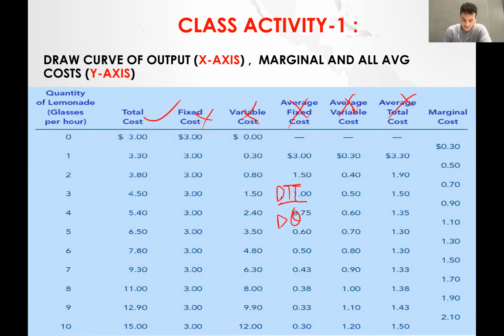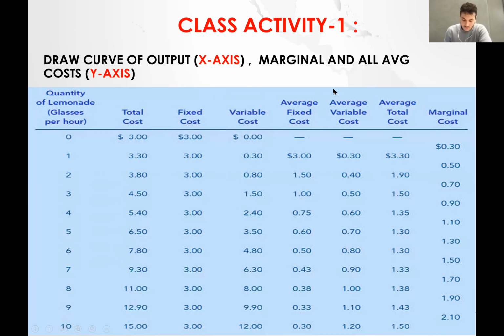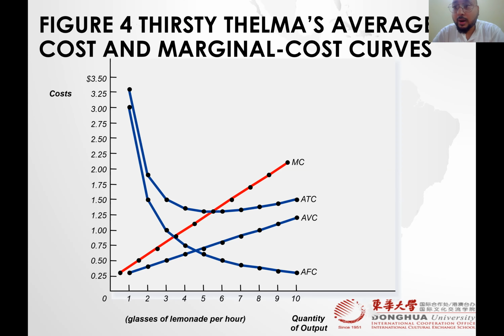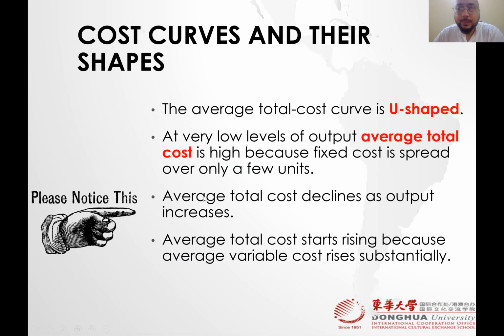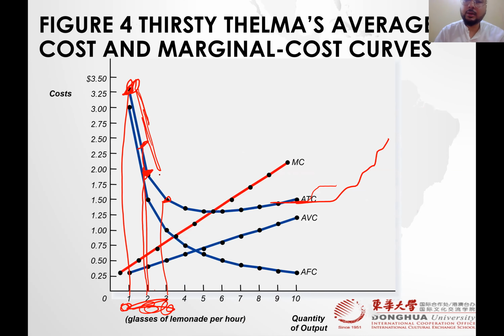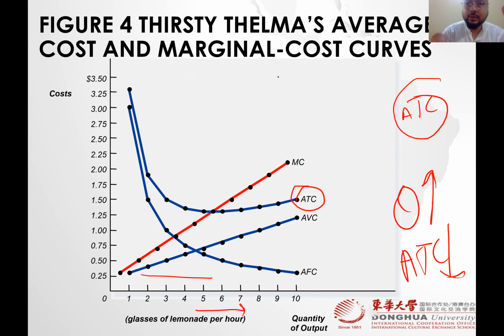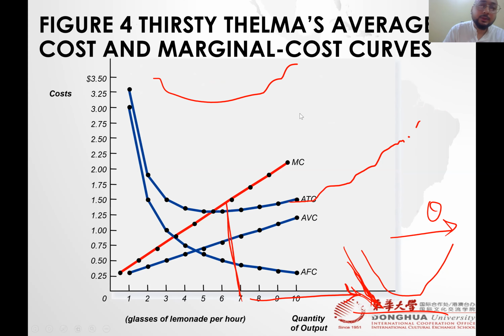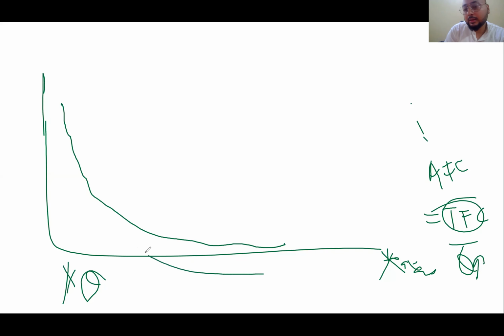Microeconomics (Fall 2021) Lecture 6 - Cost of Production - 3